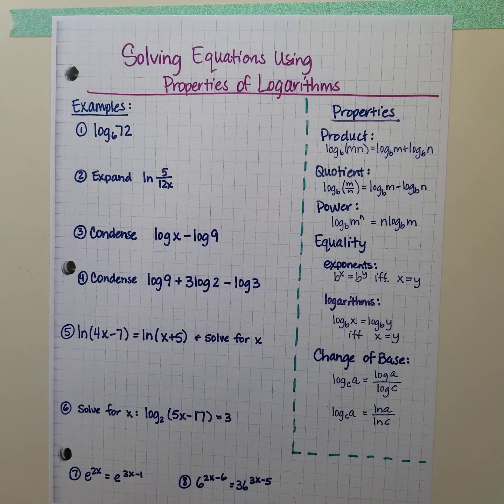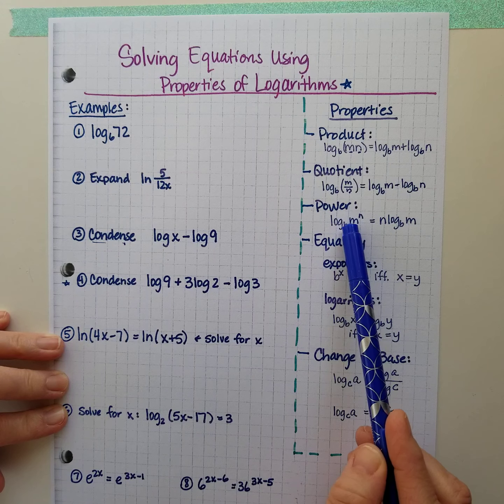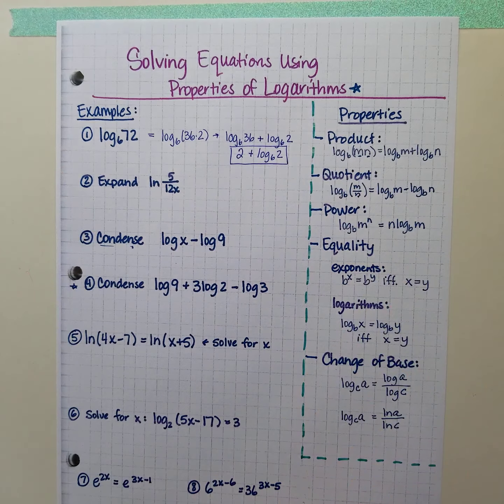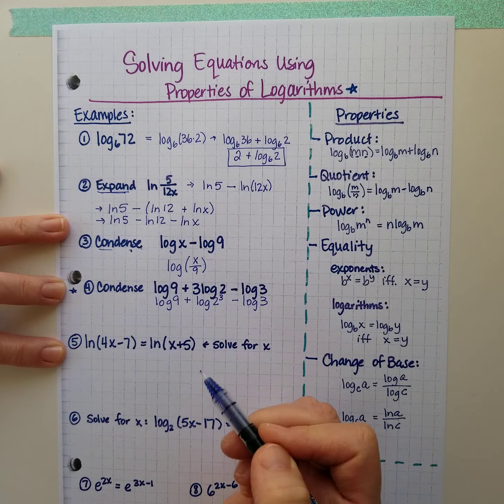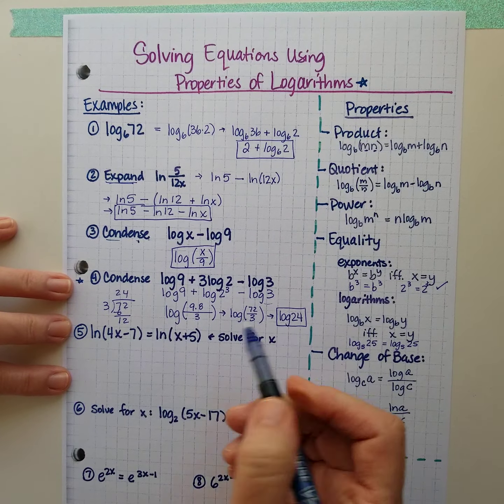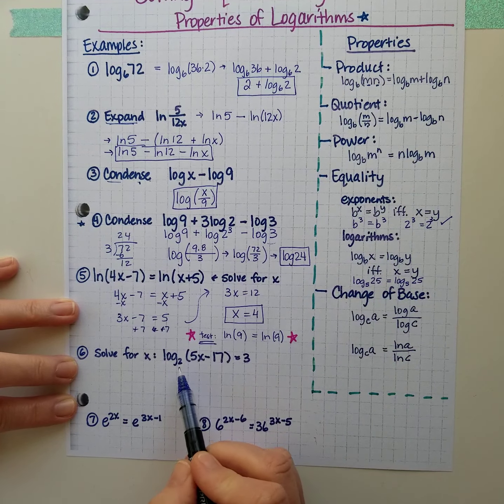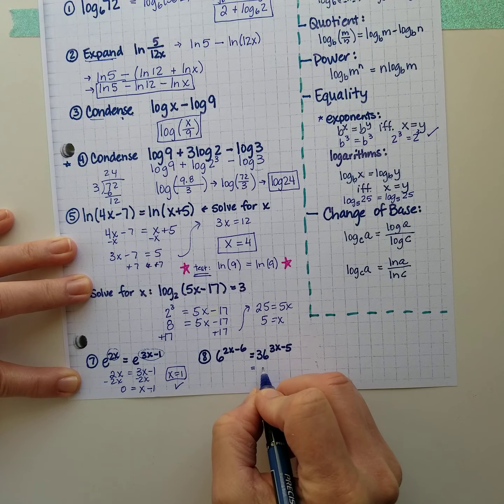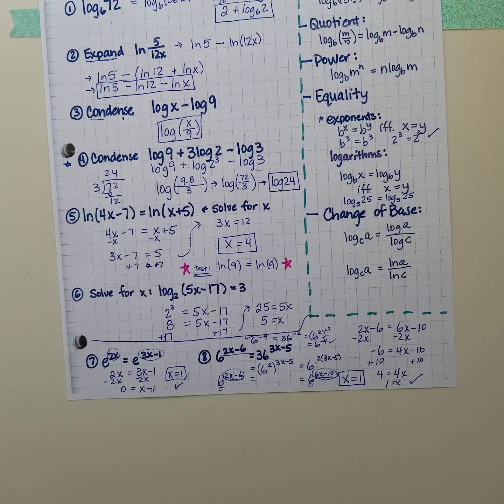Properties of Logarithms